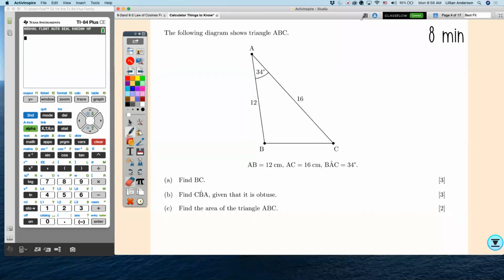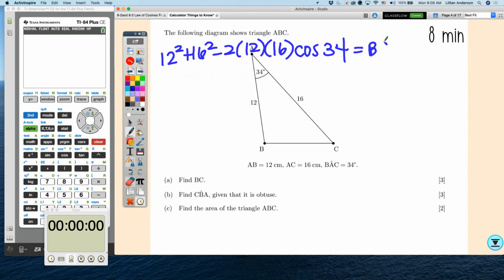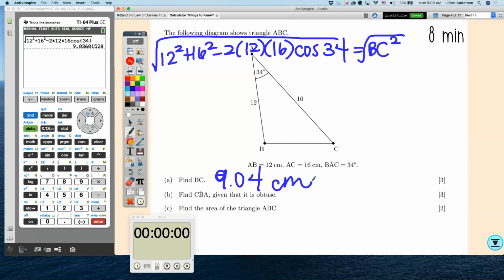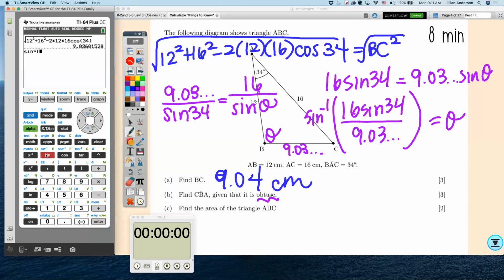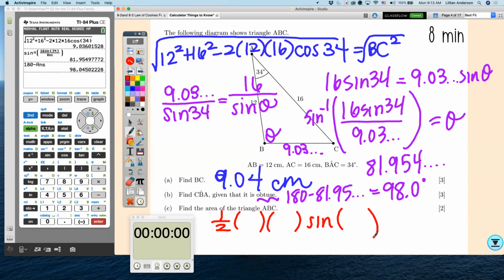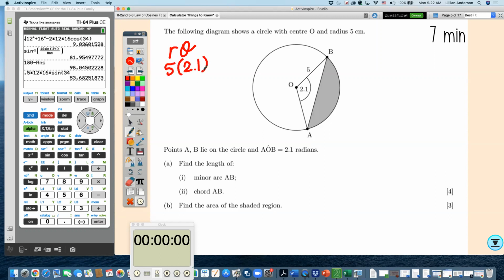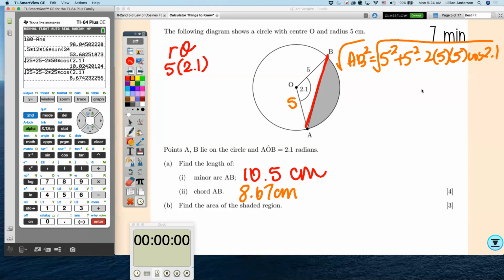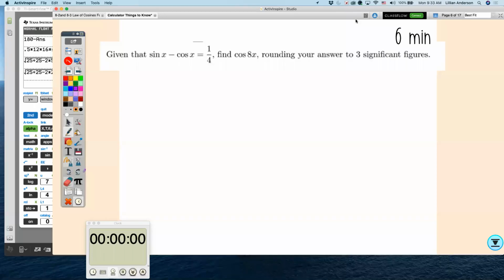Calculator Things to Know A&A part 1